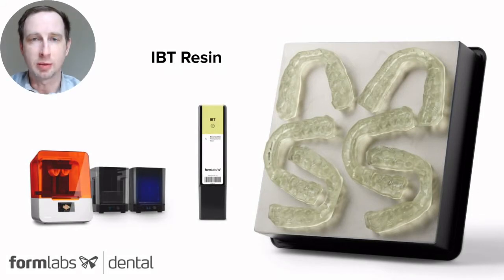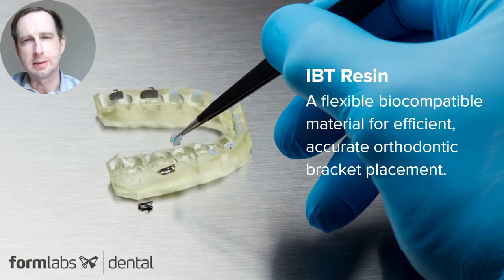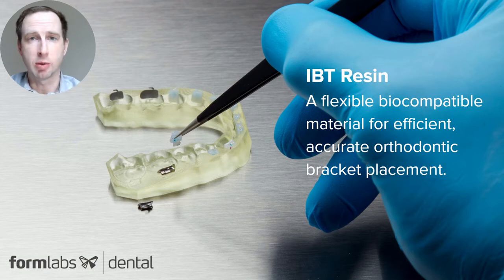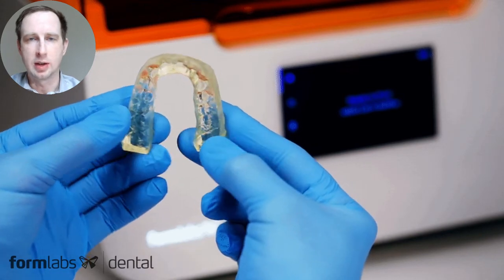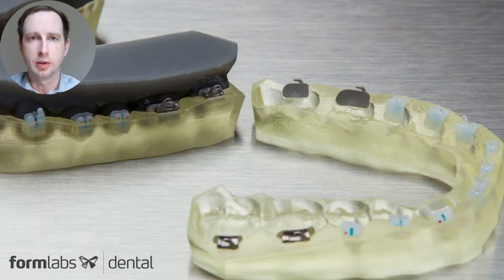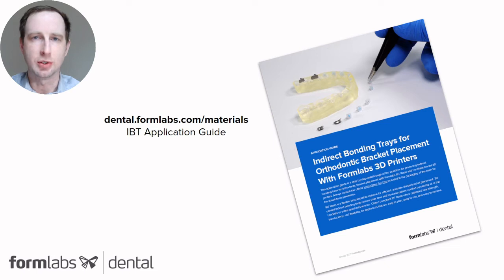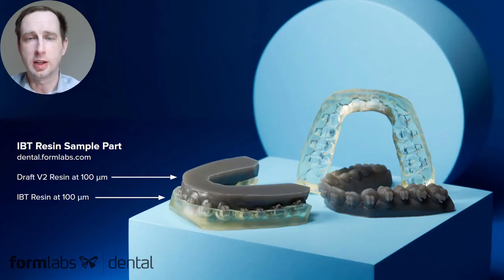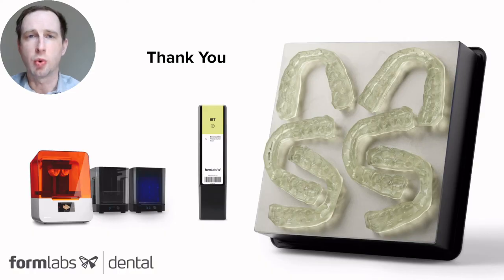Formlabs Dental Introduces IBT Resin - Indirect Bonding Trays